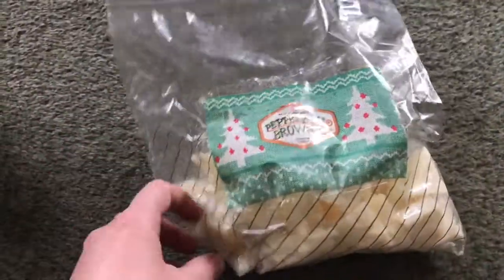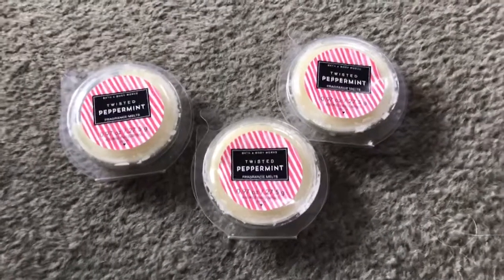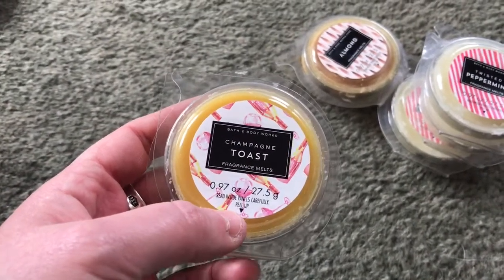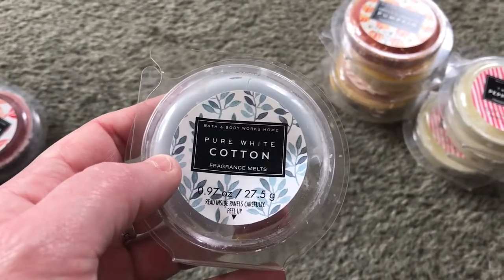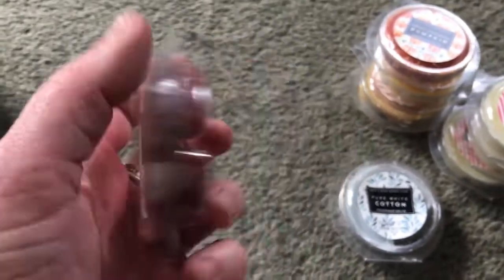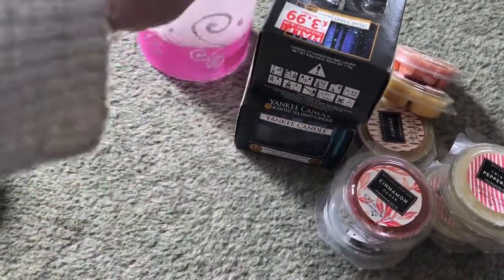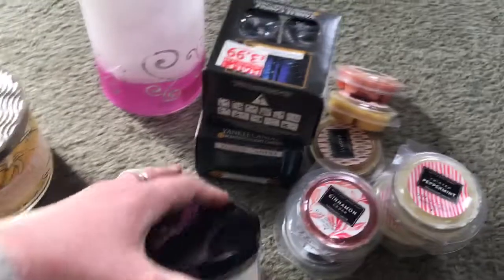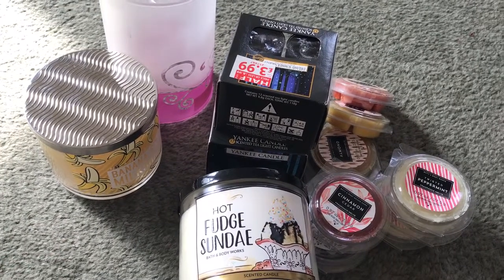Small candle/wax haul B&BW